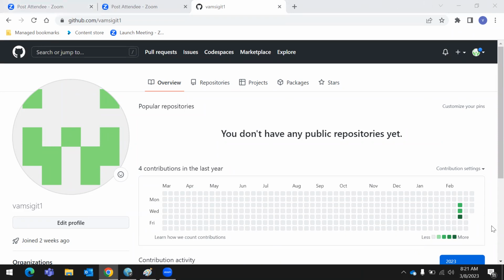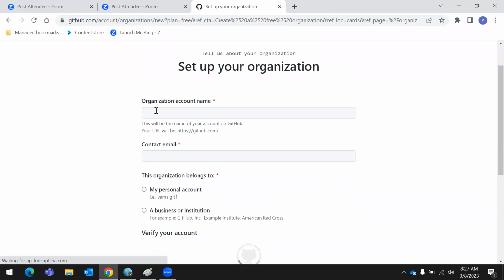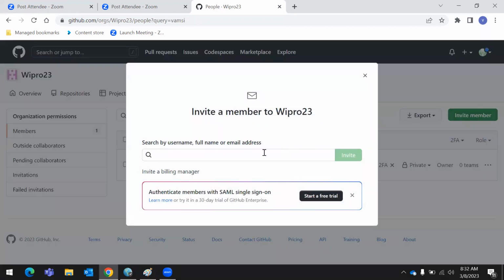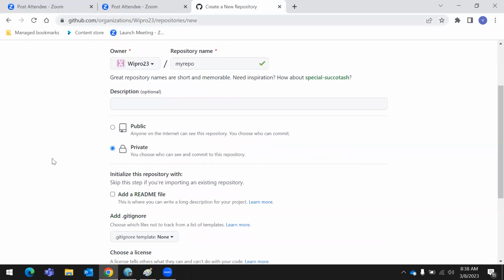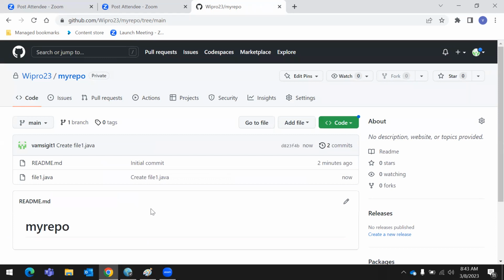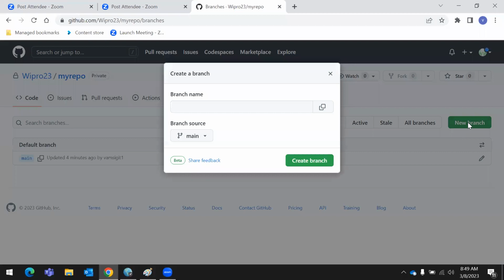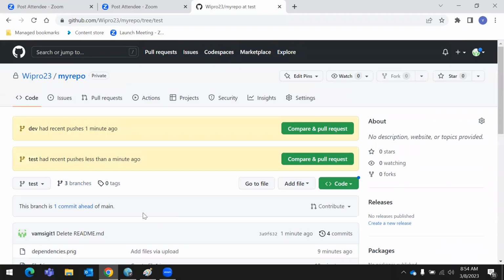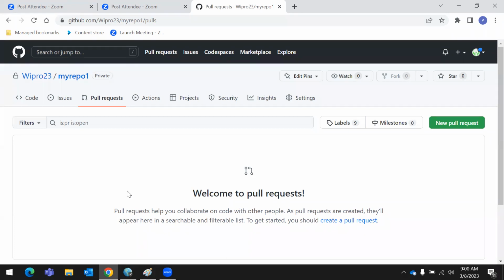Day 6 Git part 1